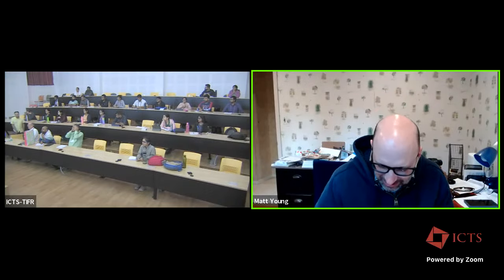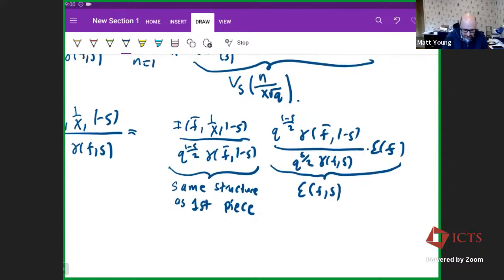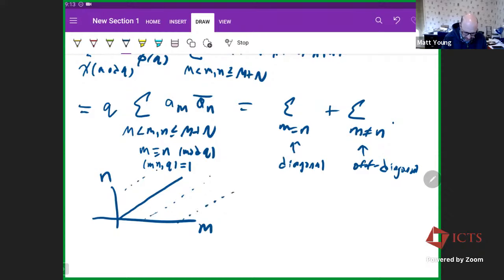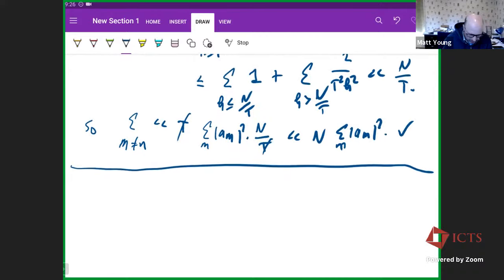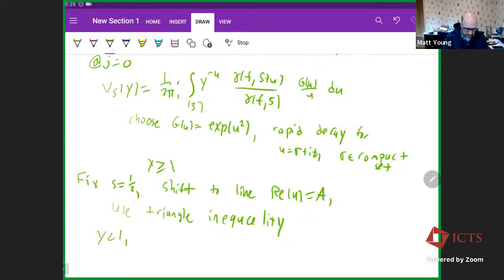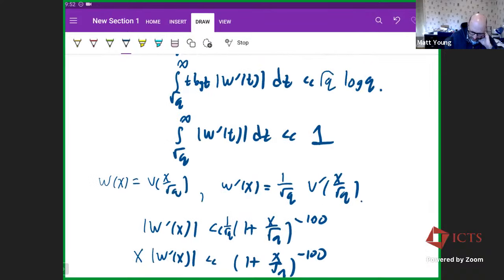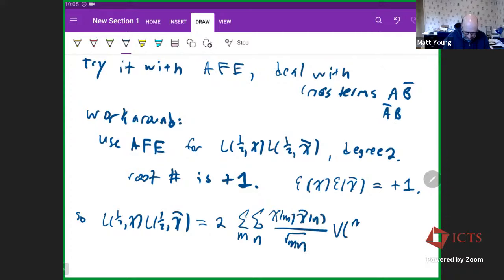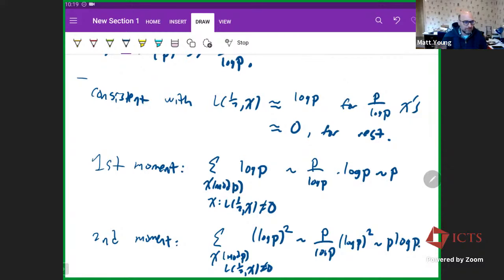Moments of L-functions (Lecture 2) by Mathew P. Young